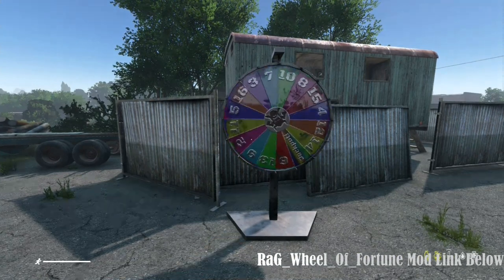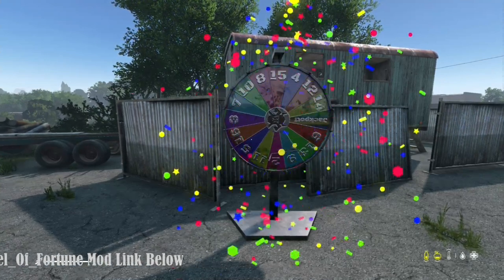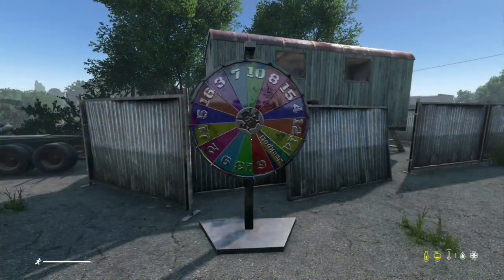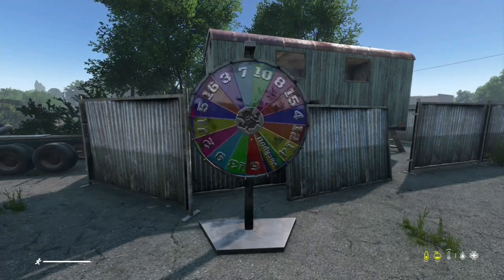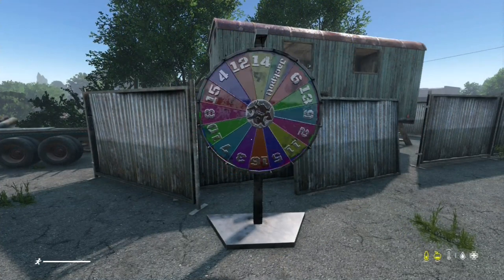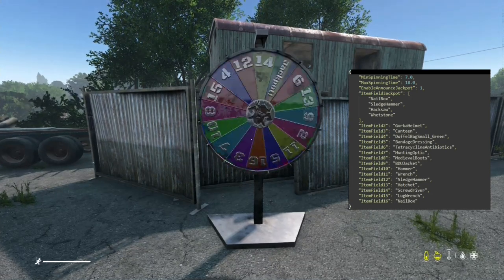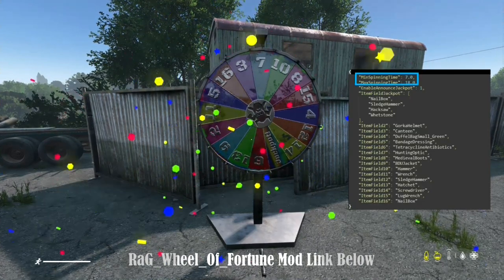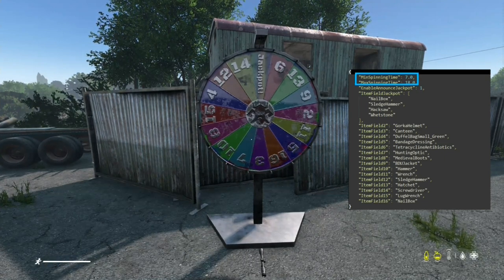Dayz RaG Wheel Of Fortune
RaG Wheel Of Fortune Mod By RaG Tyson